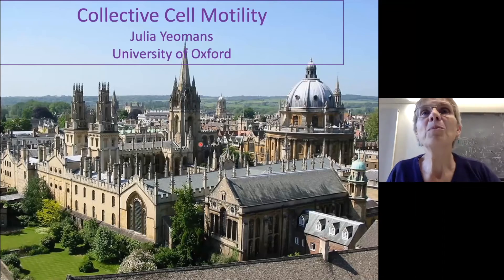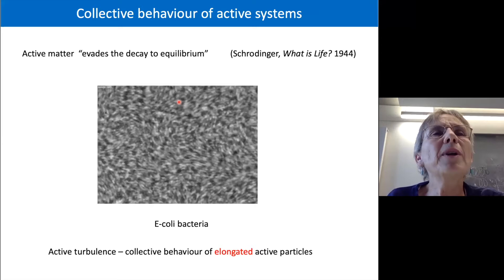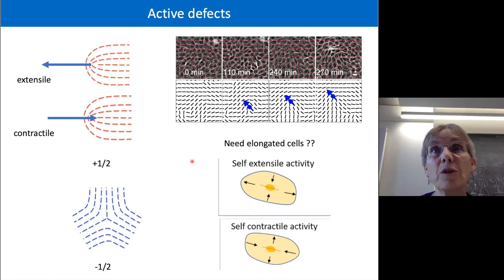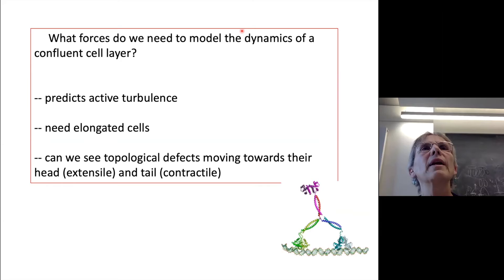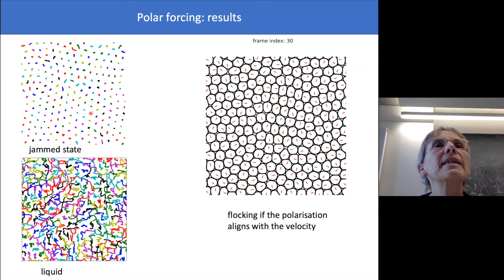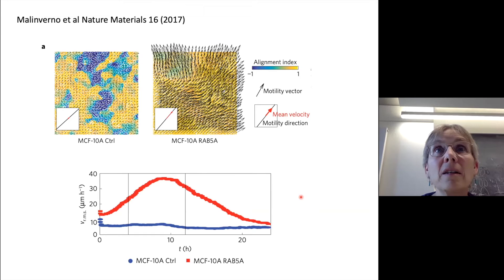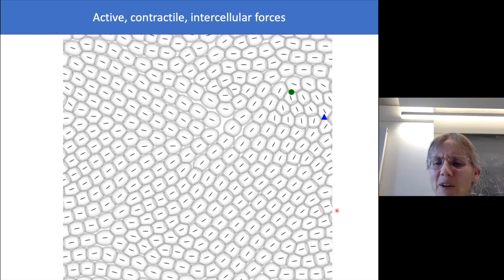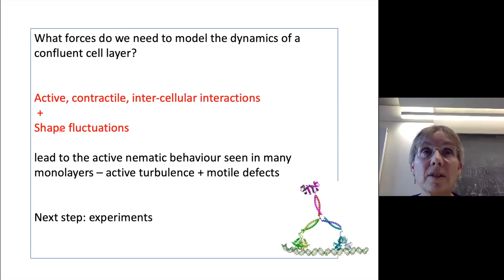Julia Yeomans (Oxford University) 'The dynamics of collective cell motility'